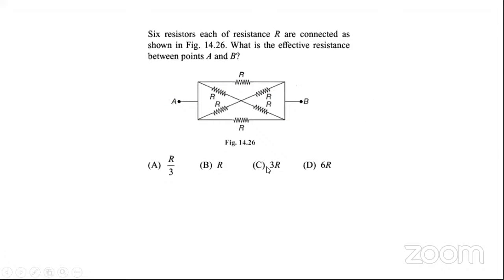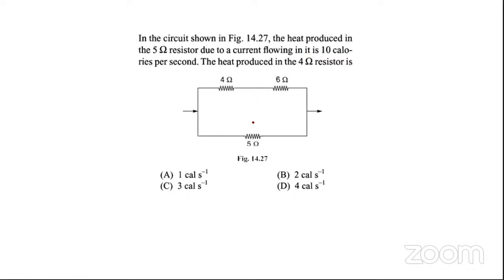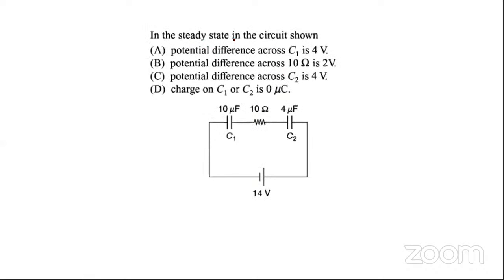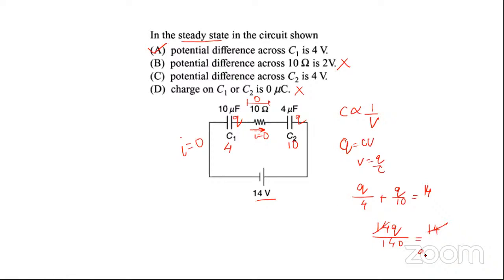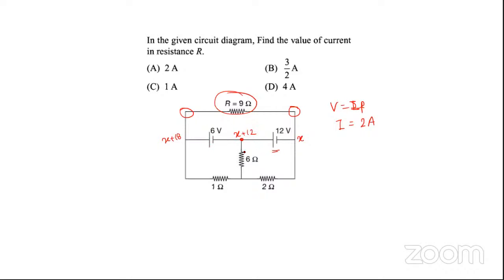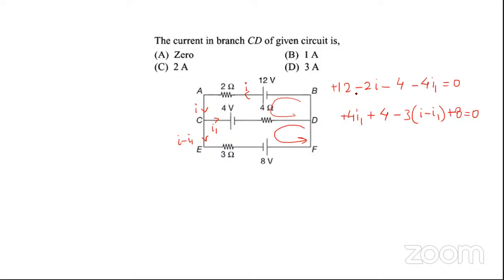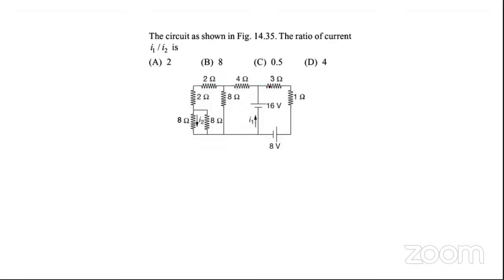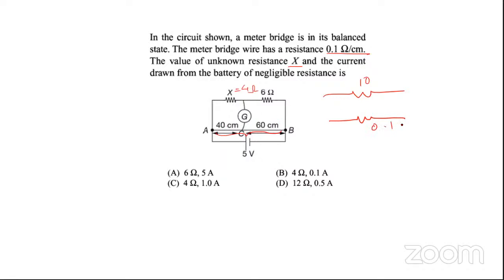JEE 12th Problem solving | Physics | Current Electricity (lec-2)